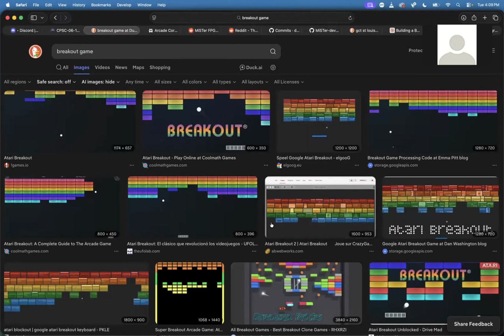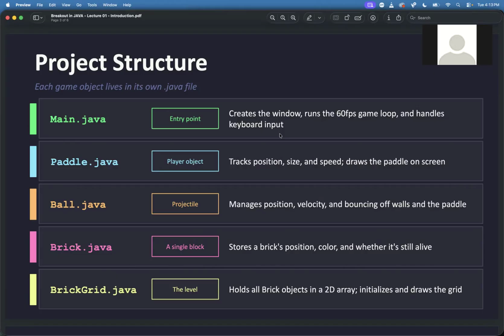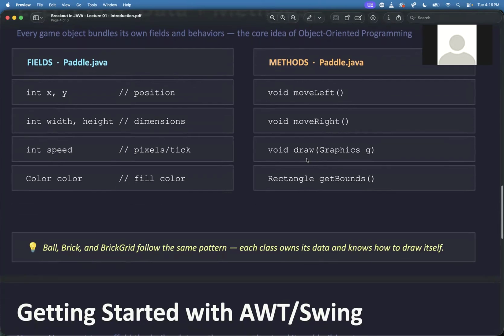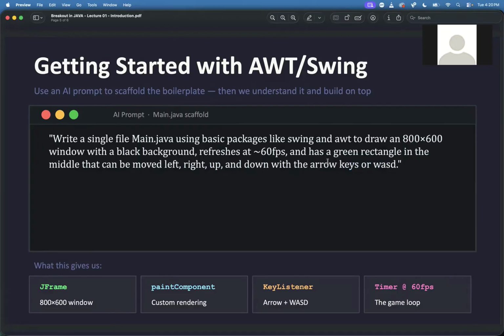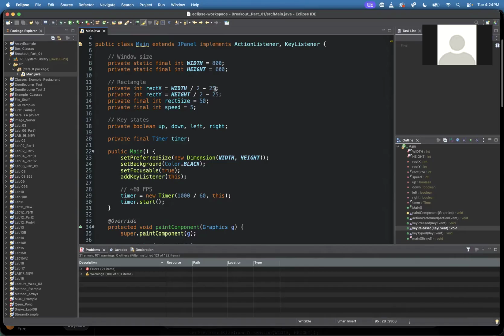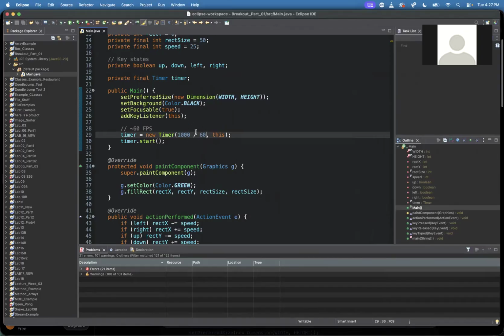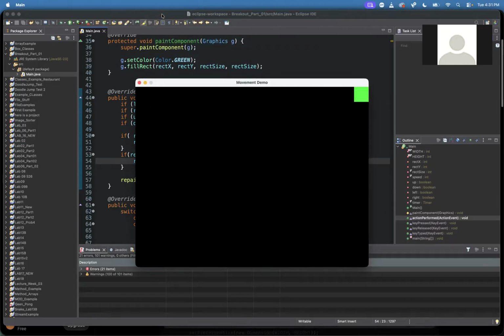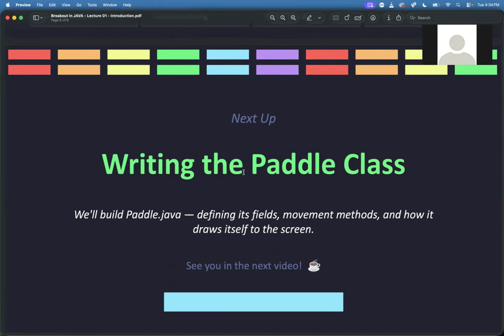CPSC 06 - Breakout Part 1 - Introduction - Summer 2026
I introduce the Breakout game that we're going to make.
We'll write our first class in Part 02